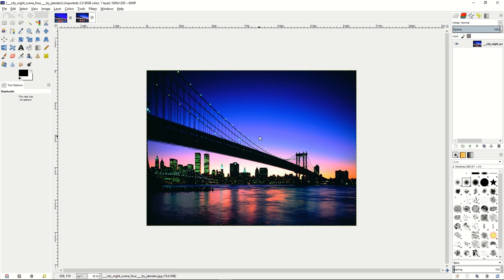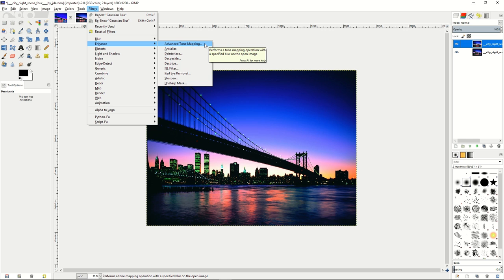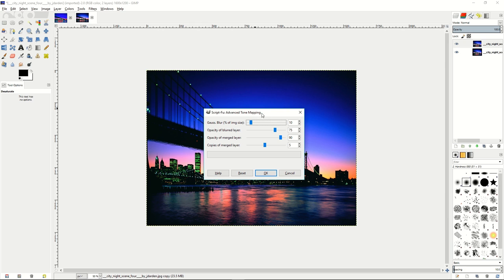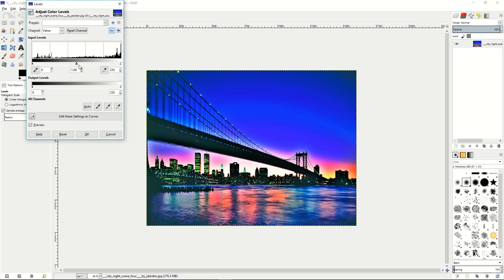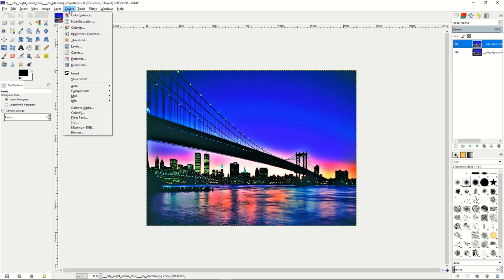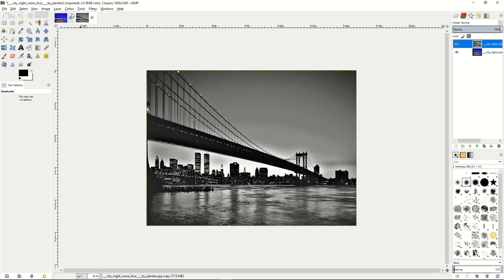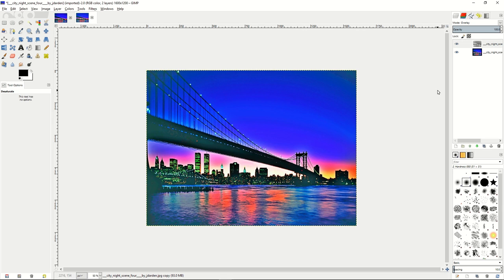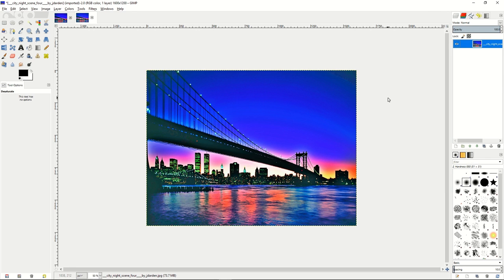#19 GIMP Tutorial | Tone Mapping With Colors Exposures